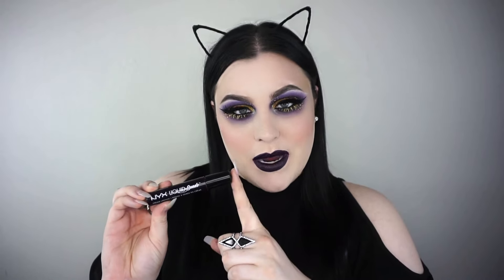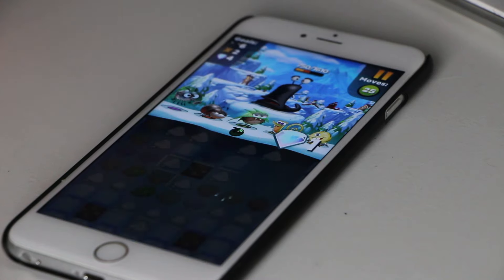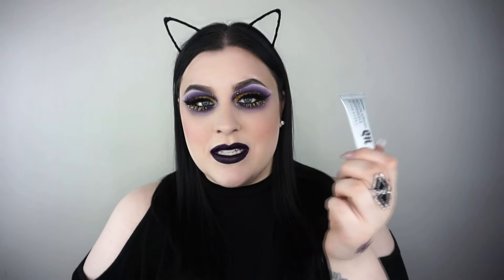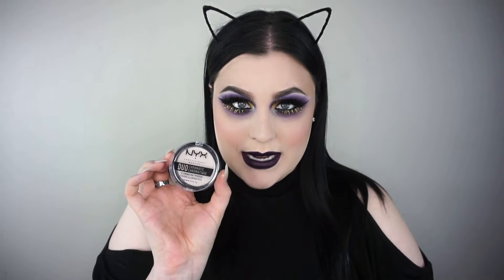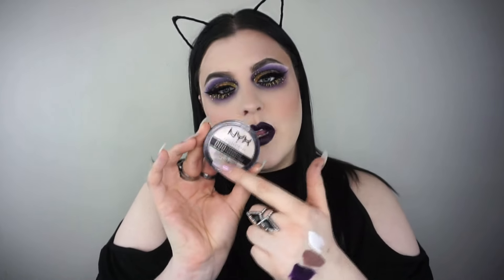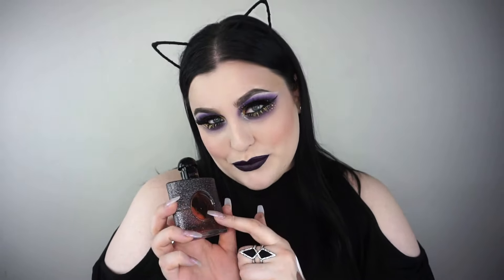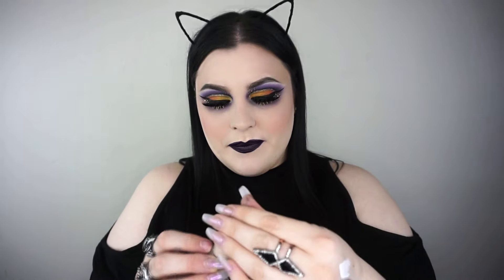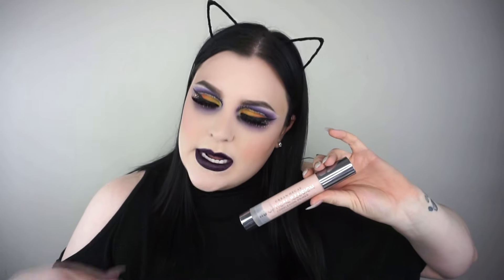SPRING MUST HAVES | MAKEUP | SKINCARE | BEST MOBILE GAMES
PRODUCTS MENTIONED
NYX Liquid Suede - Oh, Put It On!
Ofra Liquid Long Lasting Lipstick - Staten Island
Urban Decay Primer Potion - Free Base
Biotherm Life Plankton Fundamental Hydrating Care
NYX Duo Chomatic Illuminator - Snow Rose
YSL Black Opium - Floral Shock
Bioderma - Ultra Nourishing Anti Irritation Shower Oil
NYX Total Control Drop Foundation - 03 / 01
Inglot Sculpting Powder - 504